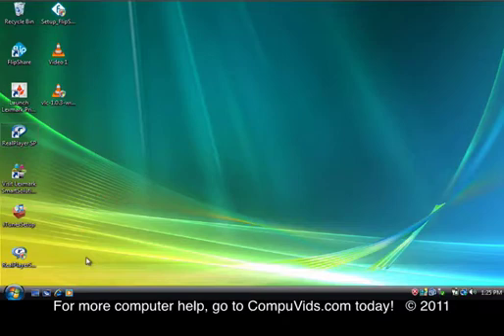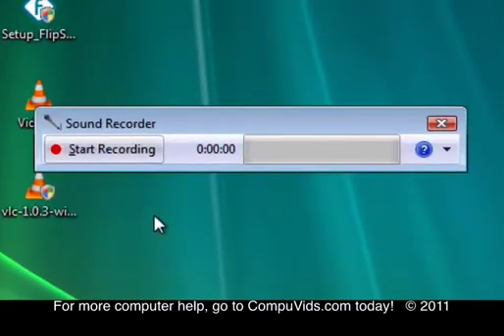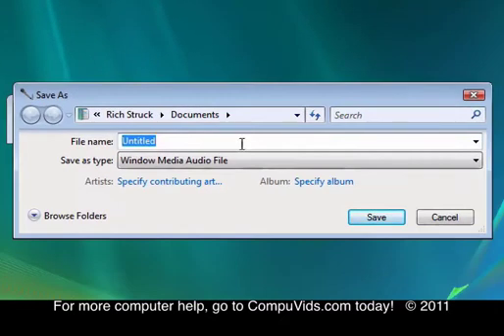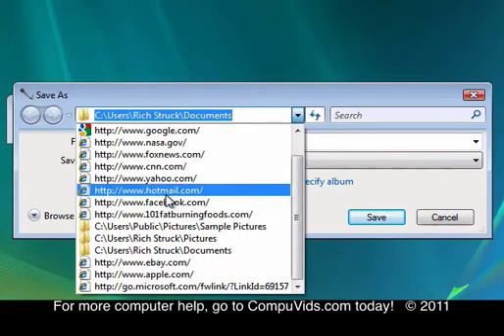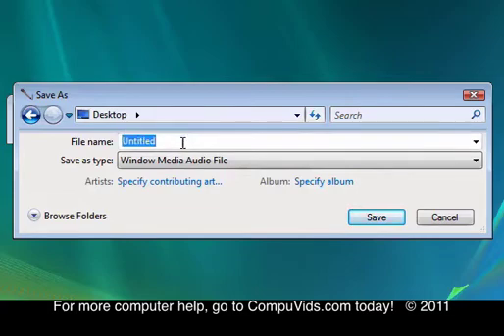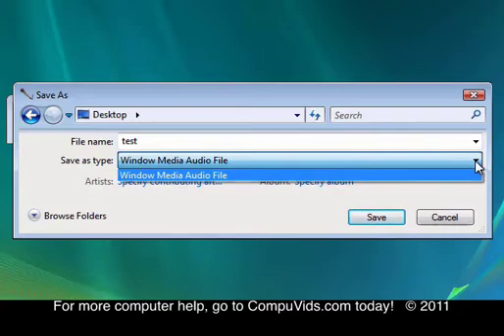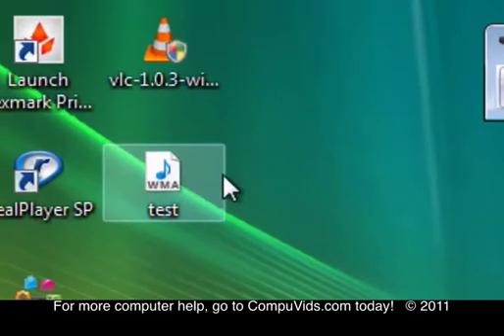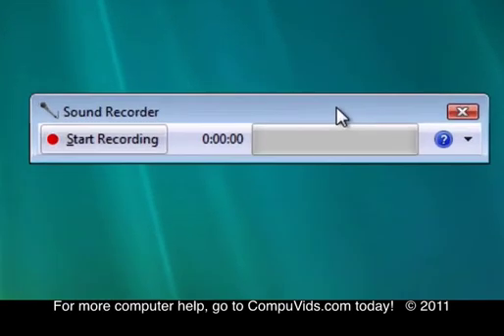Windows Vista - Using the sound recorder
- We teach baby boomers and seniors how to use their computers.  In this video you'll learn how to use the sound recorder in Windows.  You'll need a microphone to make this work.  If you are using a laptop it probably has one built in. if you are using a desktop, you'll need to buy one.